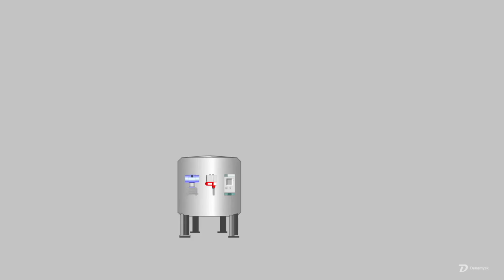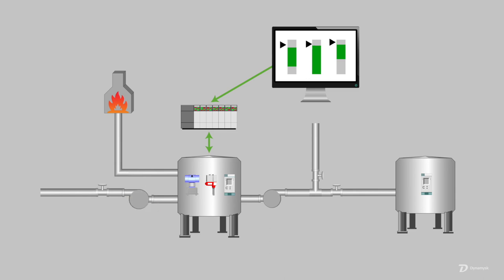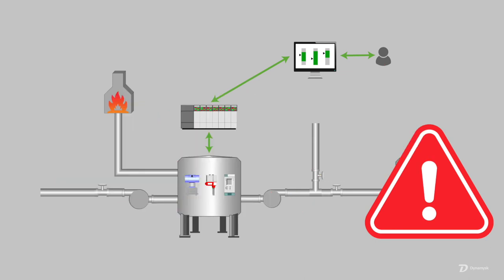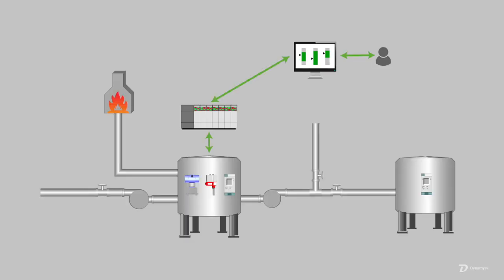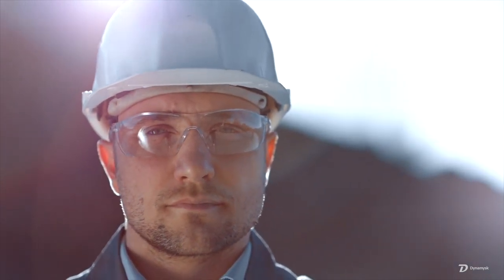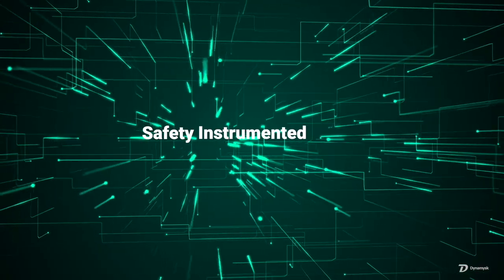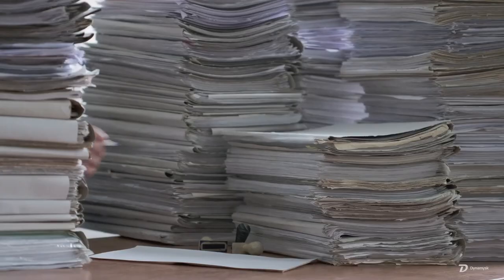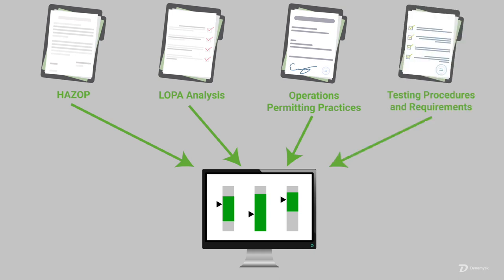The Digital Evolution of Process OT Systems - Episode 2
What does the push for digitalization actually mean in the process OT world? What are the benefits? The risks? Where can it lead? Join Dynamysk VP Engineering Darcy Black for this three part video series that dives into all of these questions.

In Episode 2, Darcy takes a closer look at how digitalization can help improve the individual areas of process automation, including alarm management, condition based controls, process equipment health monitoring, and safety instrumented systems (SIS).

CHAPTERS
00:00 - Introduction
00:28 - Building a Basic Process Control System (BPCS)
01:58 - Alarms in the BPCS
03:05 - Condition Based Controls
04:19 - Process Equipment Health Monitoring
05:54 - Safety Instrumented Systems (SIS)
08:14 - Next Time, Looking Forward